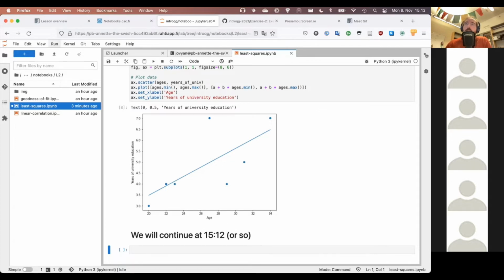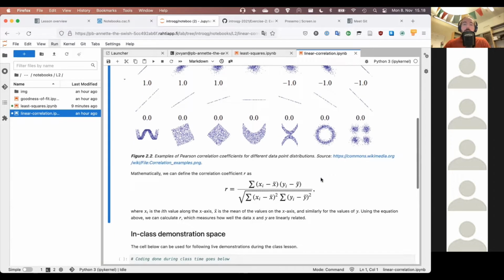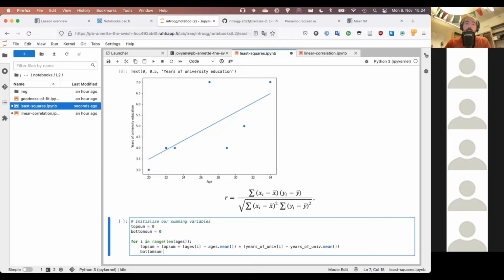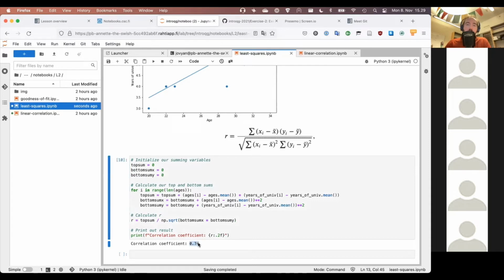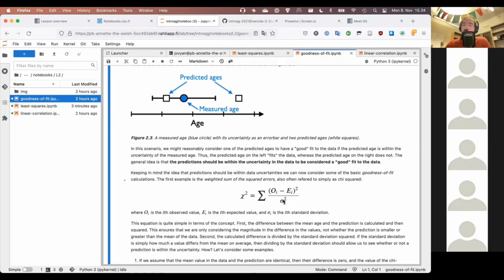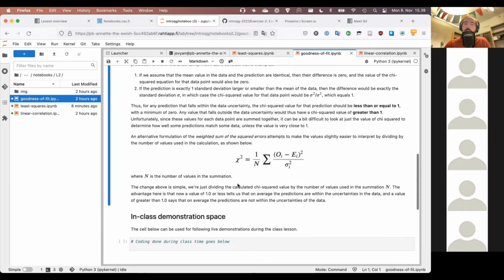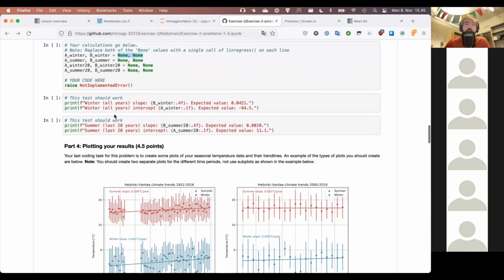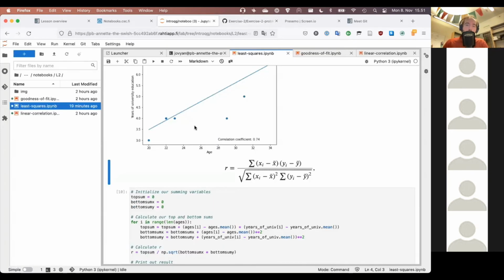Quantitative Geology 2021 Lesson 2.2 - Linear correlation, Goodness-of-fit calculations